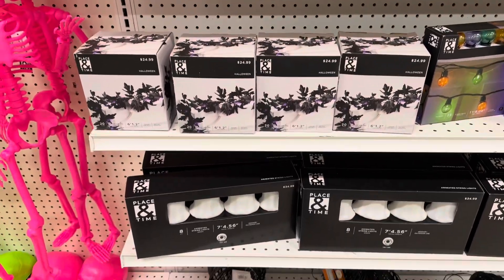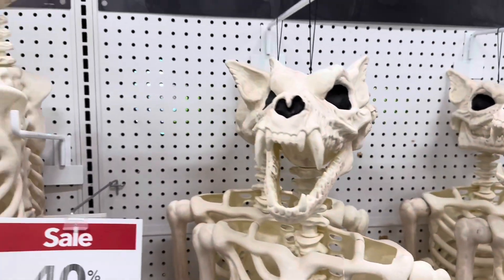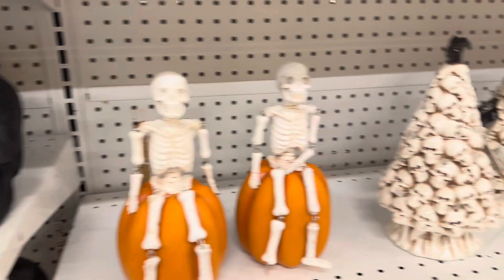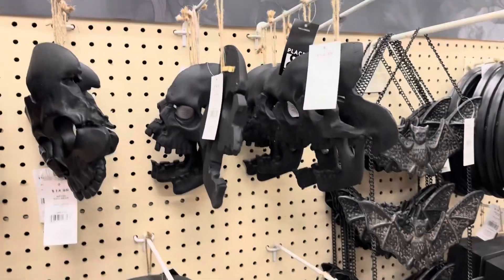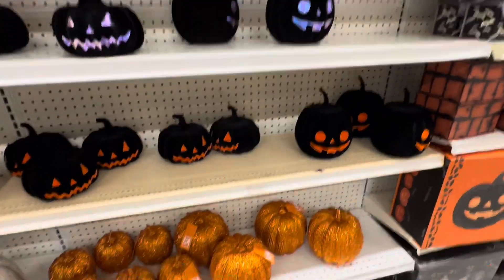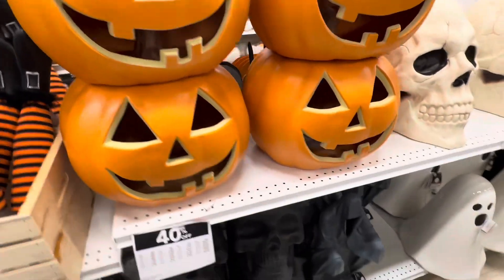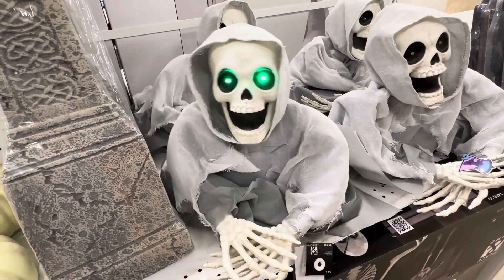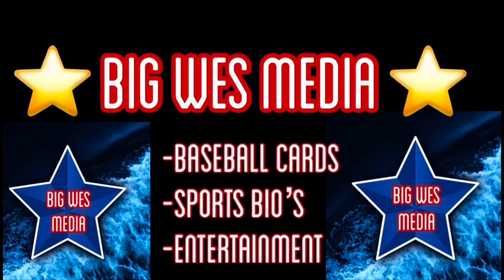🎃HALLOWEEN IN JUNE 2024!🎃DECORATIONS At JOANN FABRIC & CRAFTS WALKTHROUGH 👈👻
🎃HALLOWEEN IN JUNE 2024!🎃DECORATIONS At JOANN FABRIC & CRAFTS👈👻

DAILY VIDEOS OF VOICE IMPERSONATIONS 🗣️ Of Celebrities, Athletes and anything FUNNY 😄 BASEBALL CARD BREAKS, BASEBALL BOXES AND PACK OPENINGS, COOL SHORTS, Arizona Lottery Scratcher Ticket Videos AND MORE